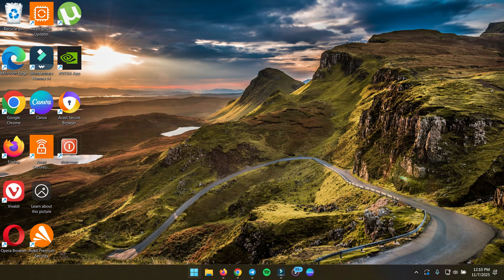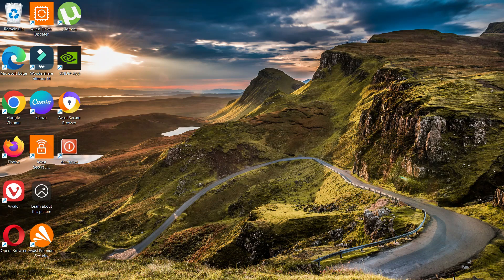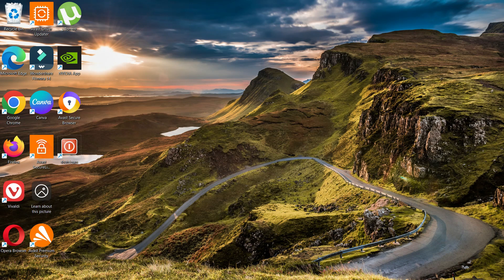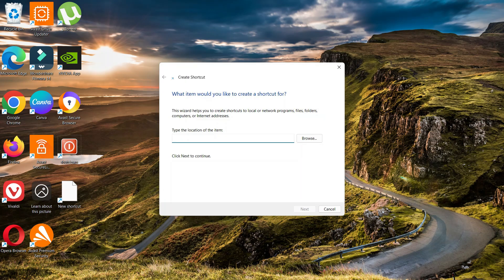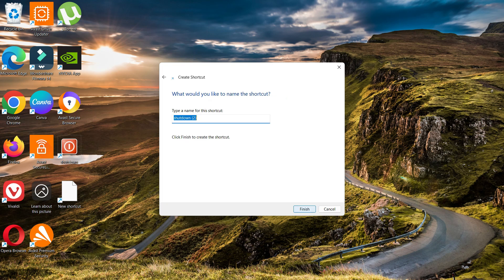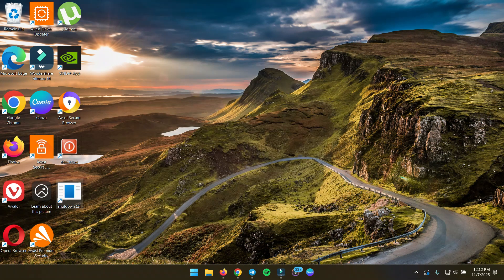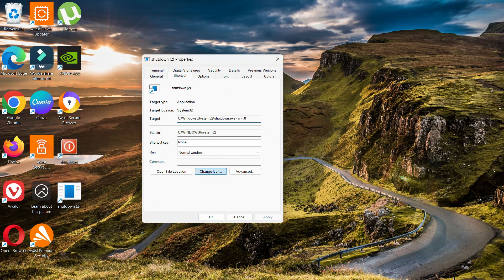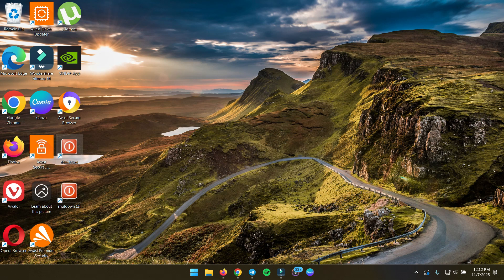Best Method To Shut Down Your Windows Computer ⚡💻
Tired of waiting forever for Windows to shut down or afraid of corrupting your files by pressing the power button? In this video I show you the best, safest and fastest way to shut down your Windows computer so it closes apps correctly, protects your data and keeps your system healthy.

Use the right shutdown options in Windows 10 and Windows 11
Avoid common mistakes that damage your system over time
Choose between Shut down, Restart, Sleep and Hibernate the smart way
Create quick access to shutdown so you are never hunting in menus again
Anyone who wants to protect files and avoid system errors
Beginners who feel confused by all the power options in Windows
Users who want a faster and cleaner shutdown for laptops and desktops